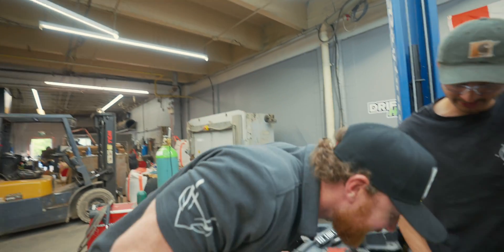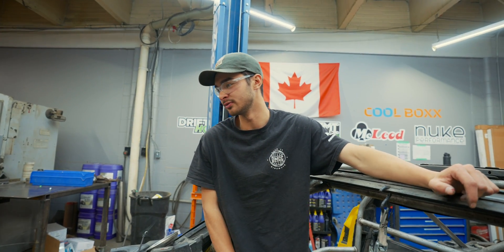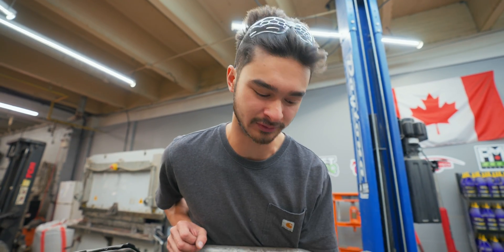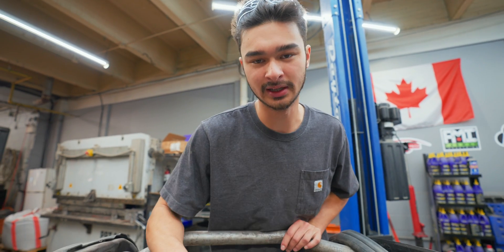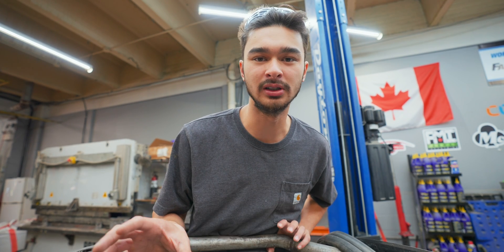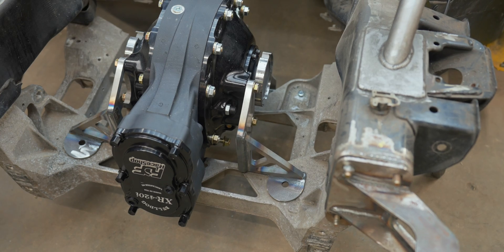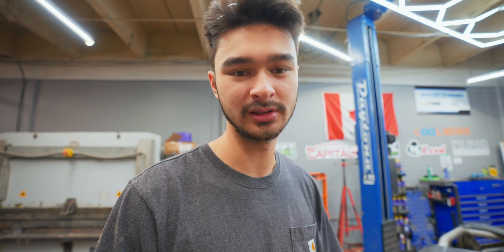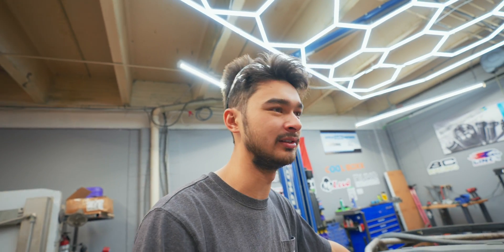Designing Rally Stands for our Corvette Drift Car..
In this video, we take you through the design process of our custom rally-style jack stands for the new Corvette drift car. From concept to creation, we break down the engineering behind the stands and discuss the steps we’ll take to manufacture them for both performance and durability. These stands are designed with the demands of motorsport in mind, ensuring quick setup and maximum stability at the track. Follow along as we dive into the details of the build and show you how we bring our designs to life!

Timeline:
Cutting Corvette Floors (00:00)
Bash Bar Plates (00:57)
Progress Chat (01:27)
Custom Jack Stands (02:58)
Drilling Chassis Holes (04:42)
Powder Coating Subframe (06:10)
Jack Stand Design Process (07:03)